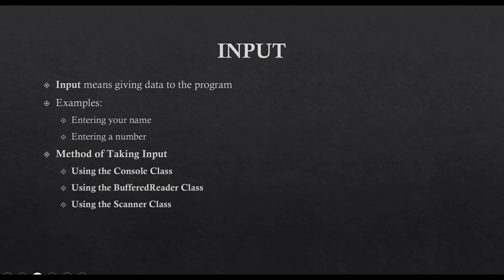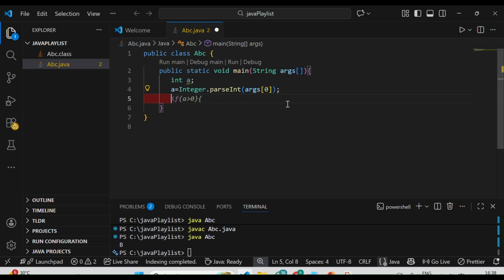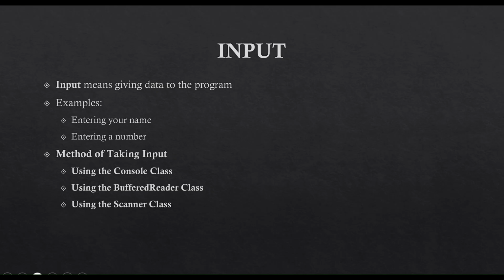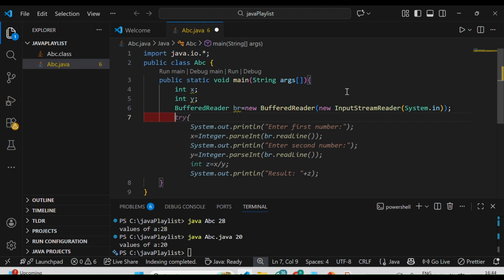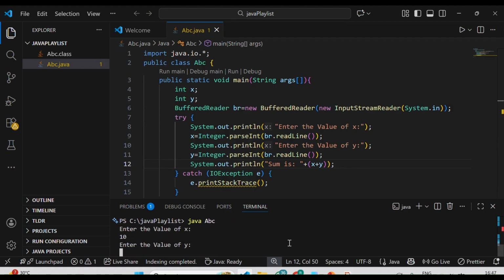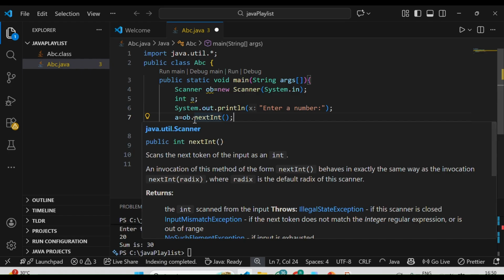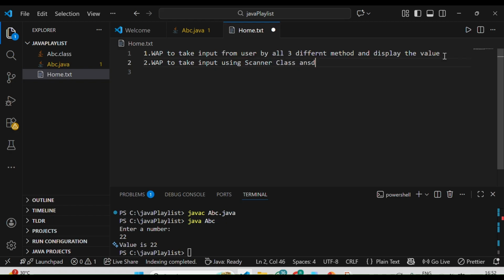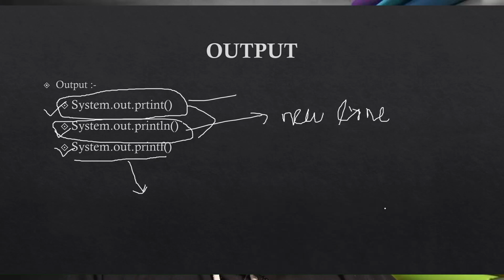Input and Output in java | Easy Explanation | DSA in java | InfiniteCode Hub